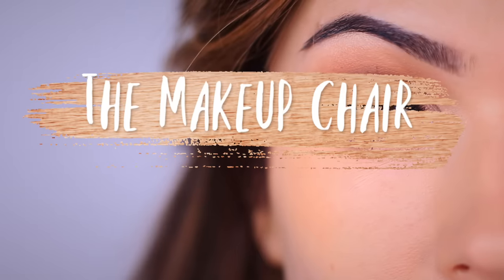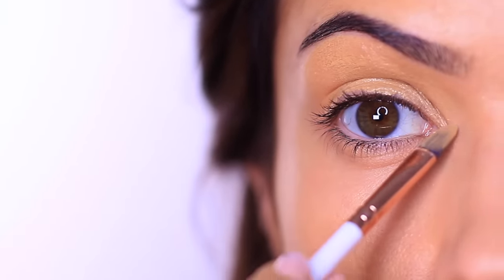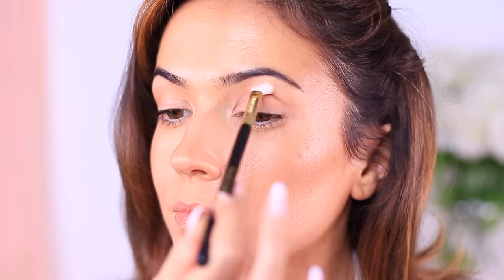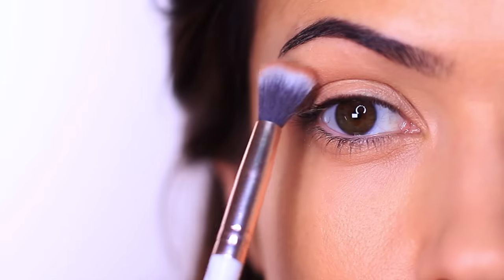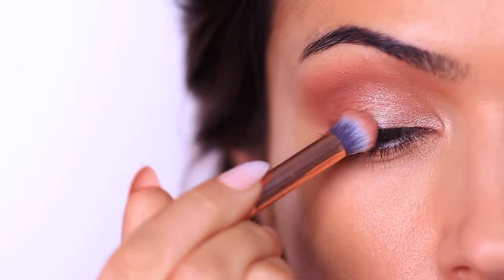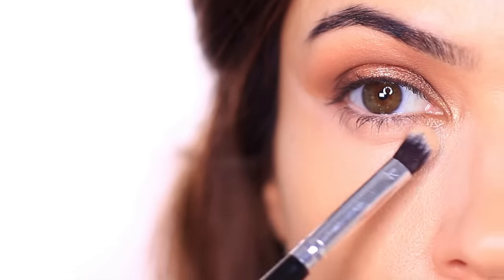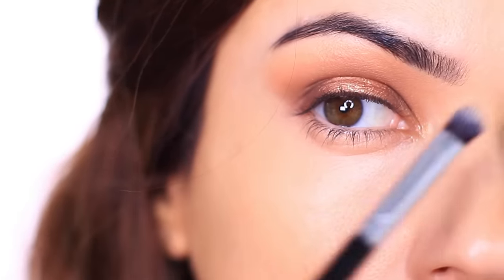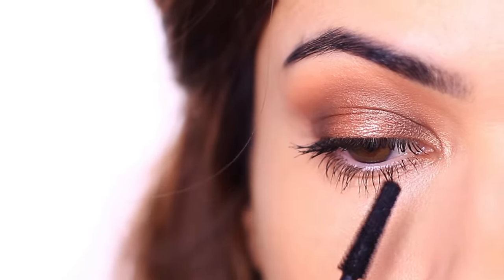Eye Makeup Tips and Tricks for MATURE MAKEUP | How To Apply Eyeshadow on Mature skin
Products I recommend :
Any of the 5 second Eyes by UP cosmetics, they are light weight, like feather but they have so much pigment, I use these on all my older clients they looks and feel amazing
They also have a wonderful mascara (my friend owns this brand and she's so wonderful and really passionate so check them out)
I'd also recommend getting 'Sculpt' by Up cosmetics because again it's so light weight.

This is the eyeshadow PRIMER I use and it's perfect but for mature lids, less it more use a sponge to blend it out
This primer will last you for the year, you only need a thin layer.

It's hydrating so great for mature lashes, set it with a thin layer of cheap waterproof if you have watery eyes.

The only GLITTER I would recommend for mature lids is this one
The glitter is in a light weight, long wear formula so don't need to use any other liquid with it, it will stick and set without weighing down the lid too much.

An EYESHADOW PALETTE I like to use is this one it's light weight, but be careful of 'dream weaver' it's a bit chunky.

I also like Maybelline EYESHADOWS if you want something from the drugstore - these are cool

or
(me, my sister and my mom use these in that order)

But this is set is my favourite start this with this glue and set and add the others are you go.

Hope that's help. Sorry I forget to add them the first time around, My illness took over. Have a wonderful, kind day my friends.